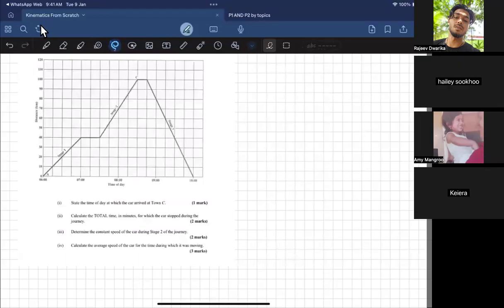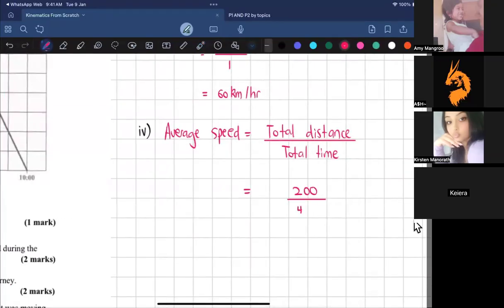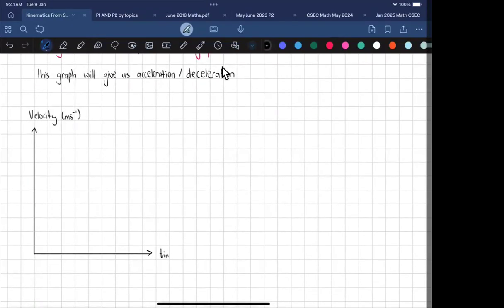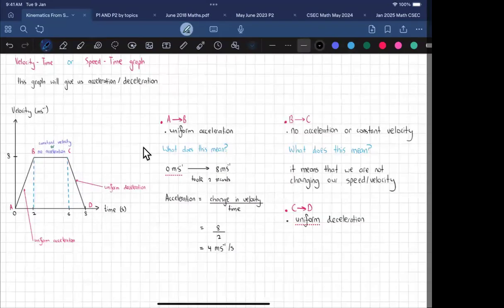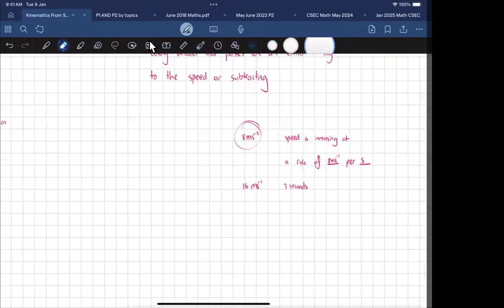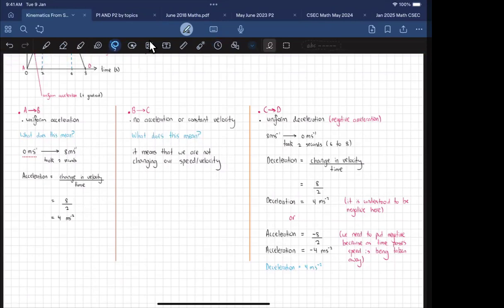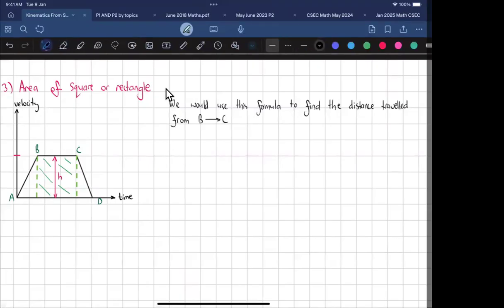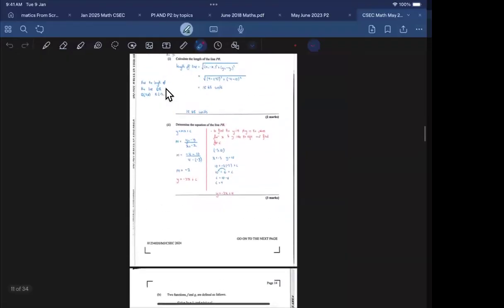Velocity Time Graphs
Hi everyone in this video we continue where we left off in kinematics. We looked at Velocity-Time graphs in detail. Key concepts that were covered include: Acceleration, Deceleration, Constant Velocity (No or 0 acceleration), How to find distance travelled as well as Average speed for the entire journey.